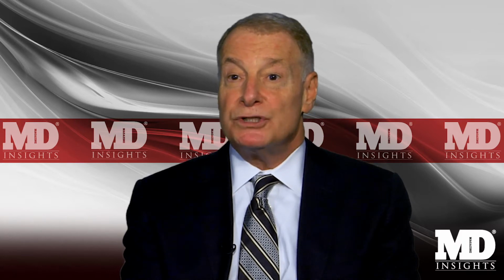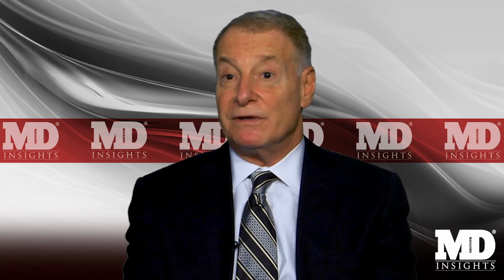The Step-Up & Top-Down Approaches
Stephen B. Hanauer, MD, expands upon when to use the step-up and top-down approaches by listing common risk factors of progression, and provides his preference as to which is most effective by weighing the toxicity-to-efficacy ratio in tandem.